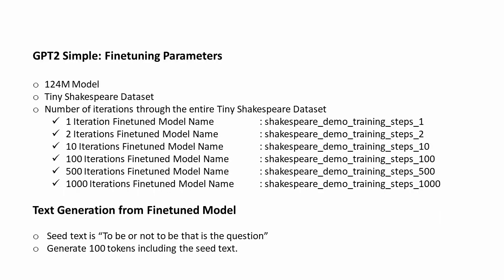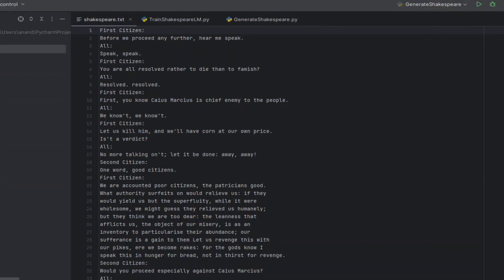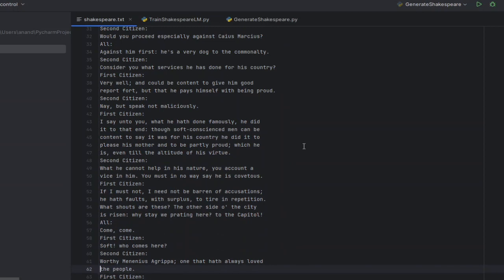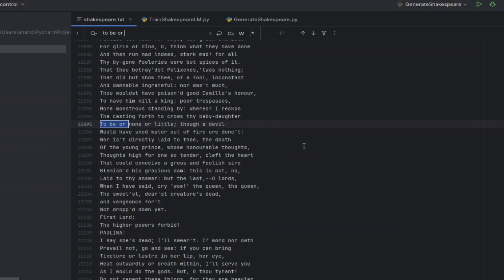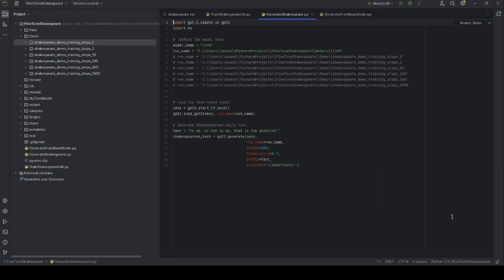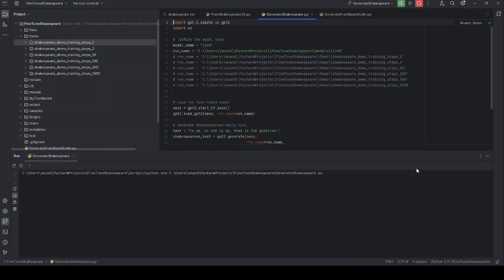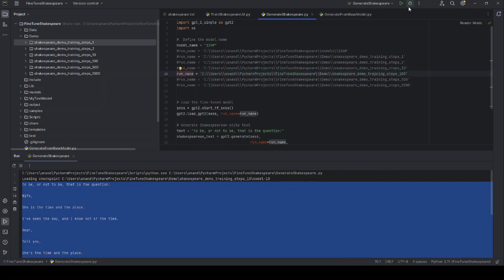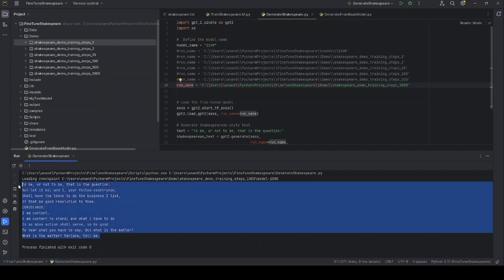Unblocking Creativity: Harnessing GPT for Overcoming Writer's Block.